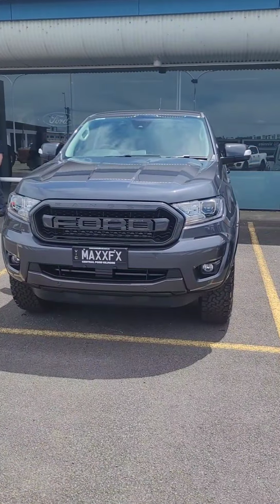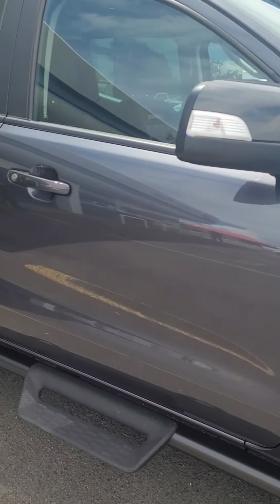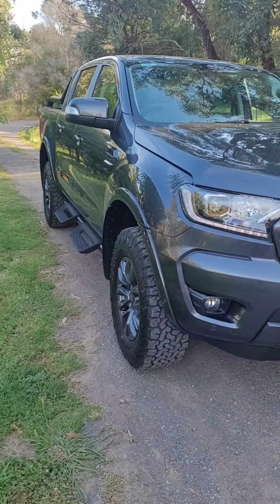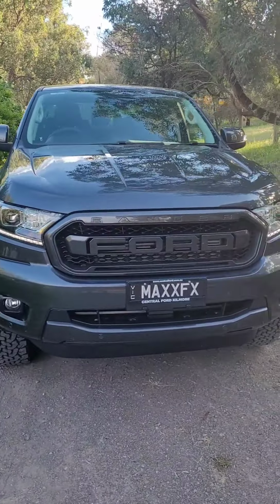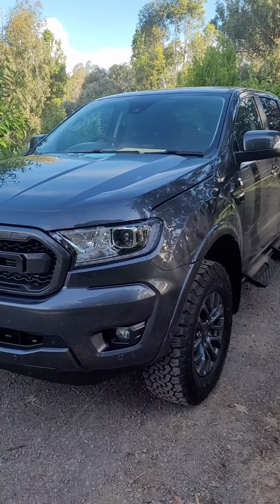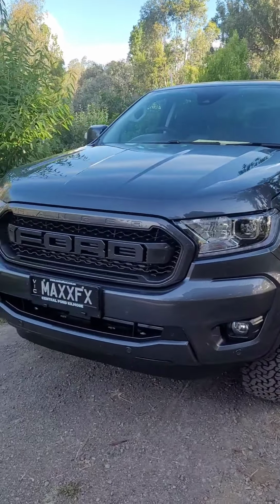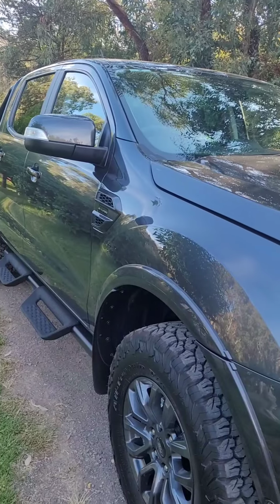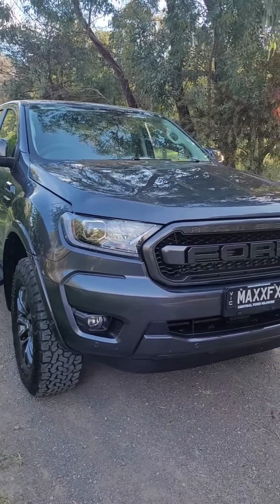We bought a Ford Ranger FX4 max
Needing a fuel efficient 4x4 for every day driving, with enough power to tow our 15ft off road caravan, and the pedigree to tackle some of Australia's most iconic 4x4 tracks... did Ford create the ultimate dual cab ute for our needs?

The all new Ranger FX4 Max.

First video of what will hopefully be some entertaining content over the next few years as we real world test our new machine!